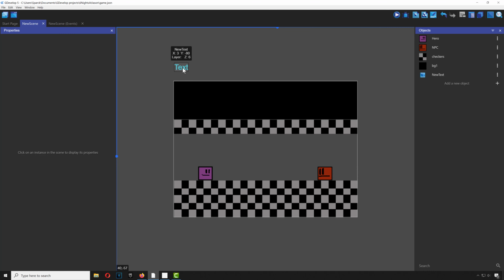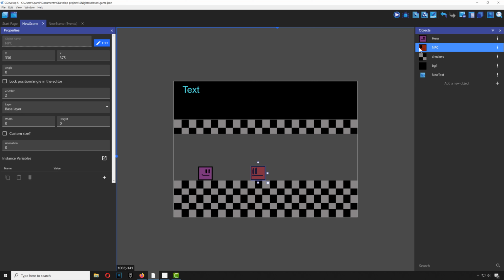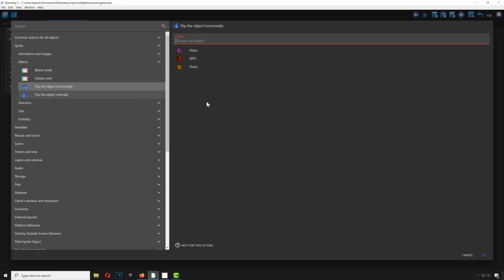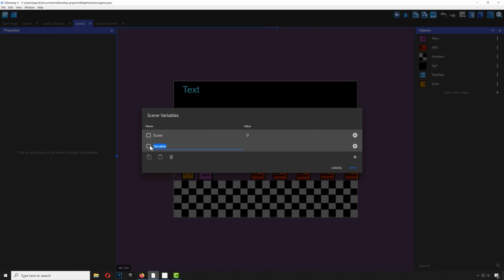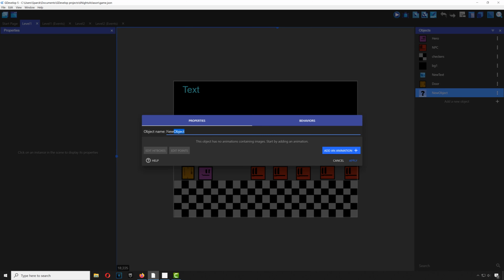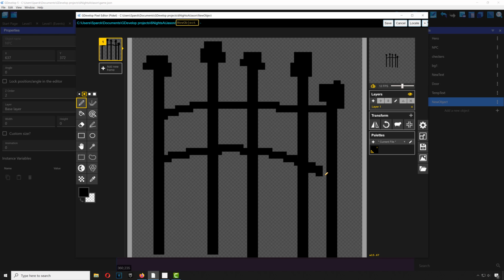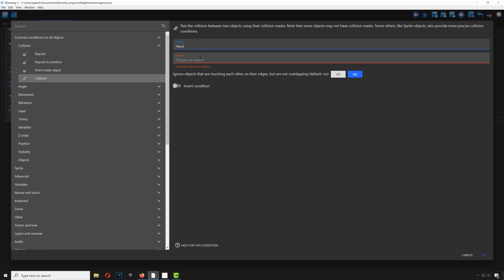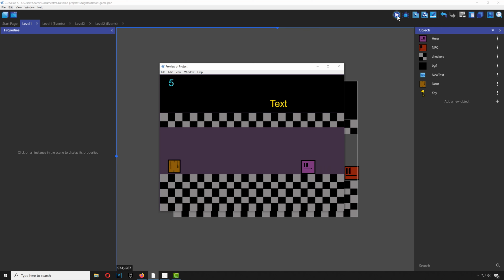Gdevelop Global Variables Tutorial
In this video tutorial I will teach you how to use Variables  in Gdevelop. We are going to look at regular VARIABLES and GLOBAL Vars.

Coding your own games it's easier than you think!